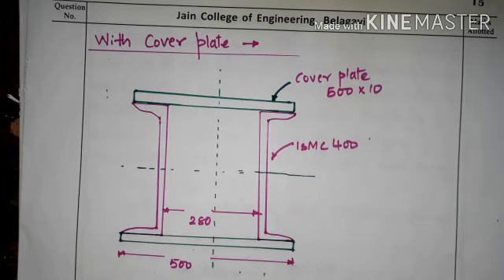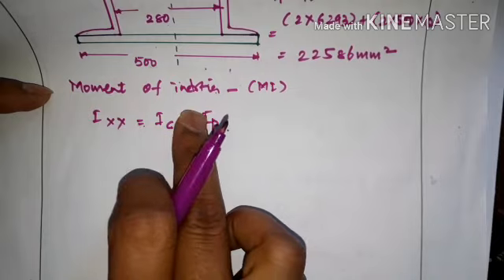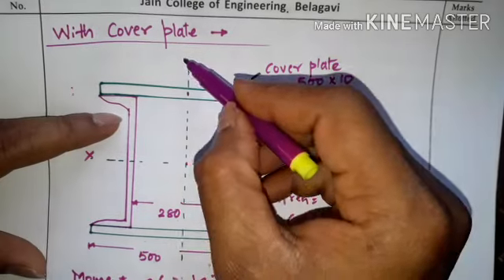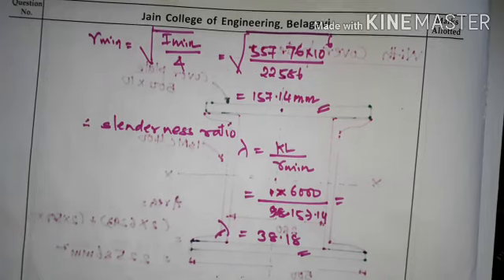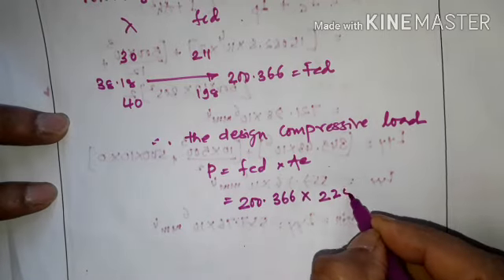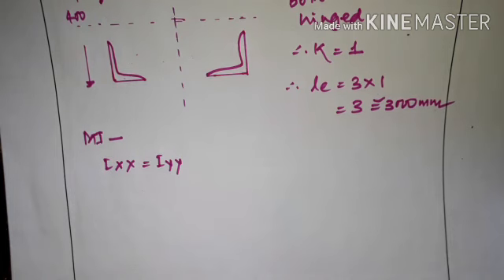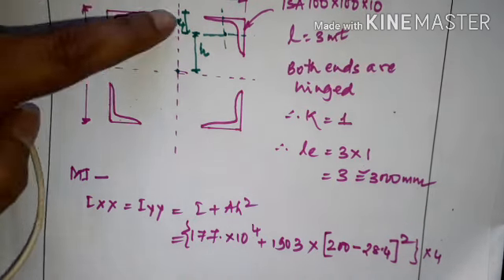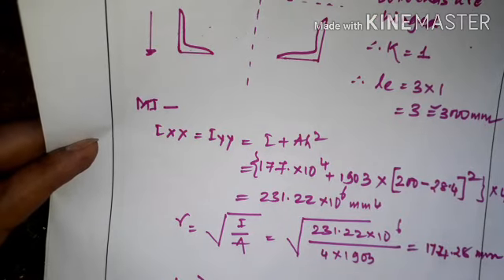Module 04 / Design of compression member / lecture 03 / part 2